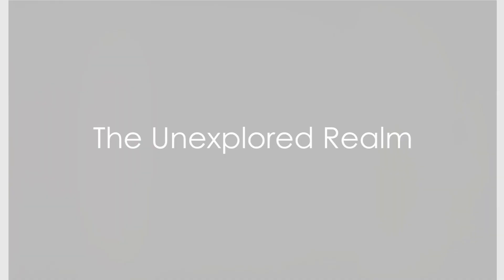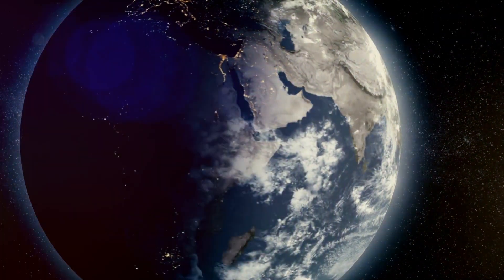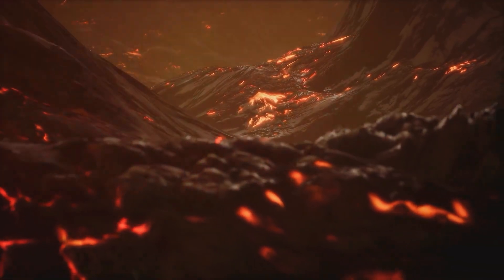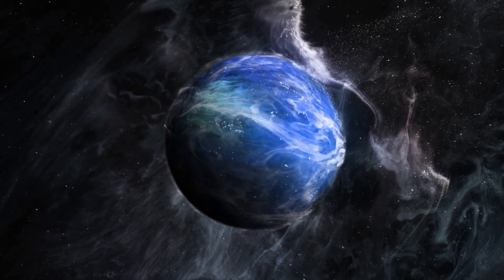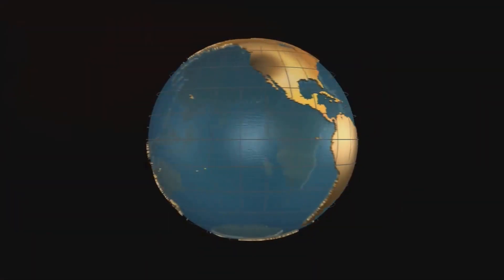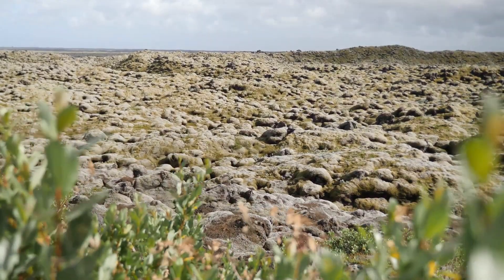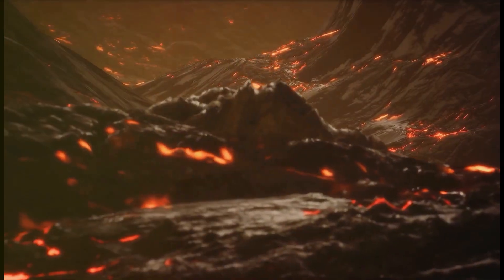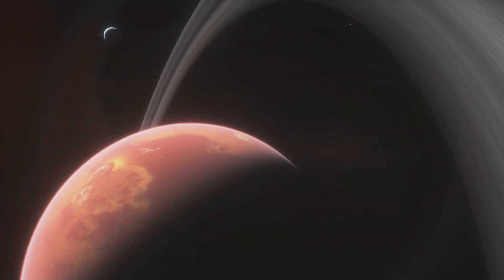Unveiling Earth's Core : The Helium 3 Leak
There is a surprising new discovery about the Earth's core. An analysis of 62-million-old Arctic rocks has revealed that there is a slow trickle from the very heart of our plant. The analysis has been carried out by geochemists from the California Institute of Technology and Woods Hole Oceanographic Institution . the scientists found record concentrations of a helium isotopes inside the rocks they studied, which convinced them that this is the most compelling evidence of a slow leak in Earth's core.
The scientists combined the results from an earlier analysis of ancient lava flow, which contained unusually high concentration of helium 3 to arrive at the conclusion. They believe there could be reserves of the elusive gas buried some 2,900km underground.
Helium has always surprised scientists who have yet to establish just how much of it remains trapped inside the Earth.
Most helium found in the universe dates back to the Bing Bang, which occurred 13.8 billion years ago. The Earth swallowed a part of it, but other part was thrown away as the planet was forming.
So far, humans have not been able to dig deeper than 12,265 metres, which doesn't break through the crust of the layers beneath.
So, if this helium is found leaking, it can give glimpses into the time when the planet was forming. And out scientists will learn about the way planets like the Earth come together from a swirl of dust and primordial gas.
The gas that is detected in the lava spewed out from the volcanoes is from the mantle.

The first time this leak was detected, was several years ago when Woods Hole Oceanographic Institution geochemist Forrest Horton uncovered helium isotope ratios of up to 50 times that of atmospheric levels in samples of olivine collected from Baffin's lava fields, making them high even for the mantle.